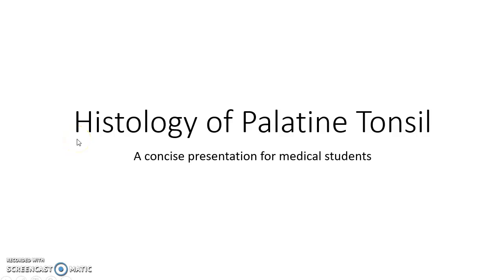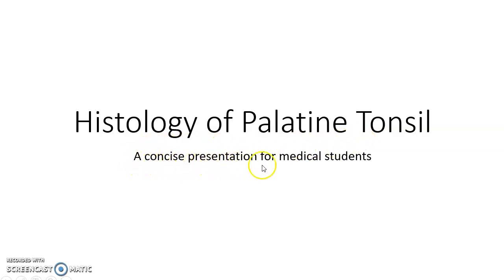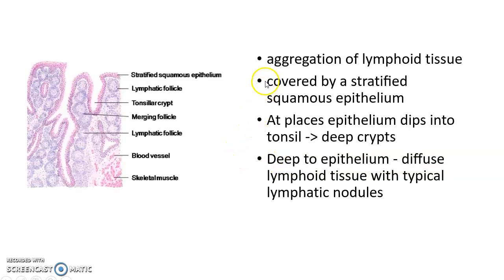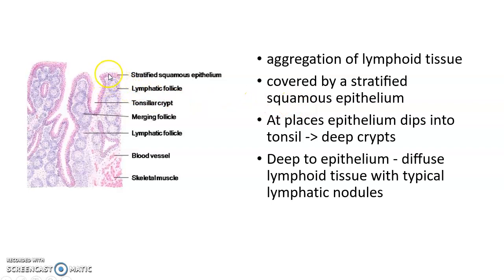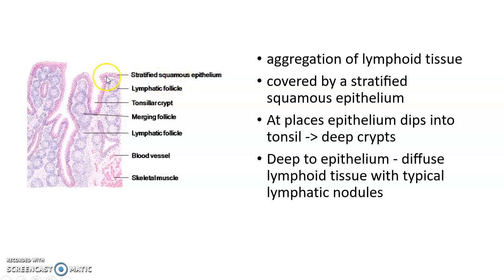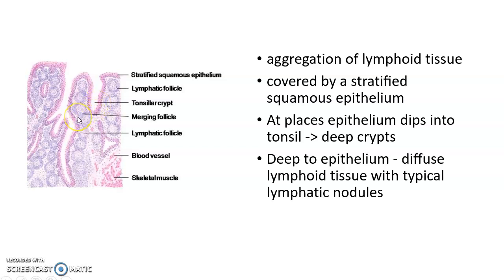Palatine Tonsil - Histology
Video on histology of palatine tonsil from the chapter 'Lymphoid Tissue' in anatomy